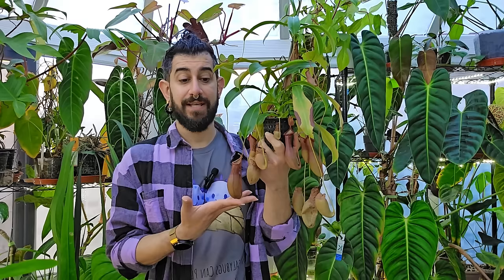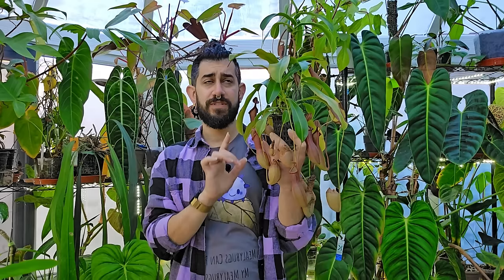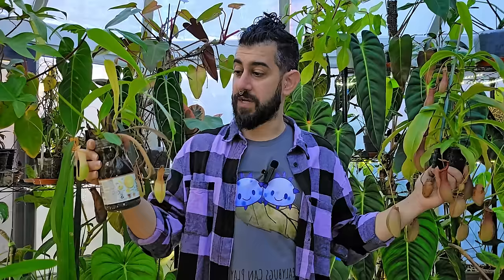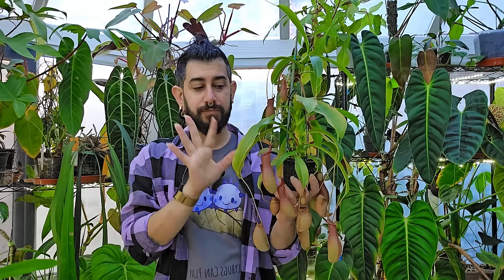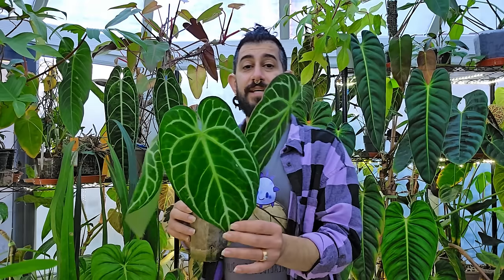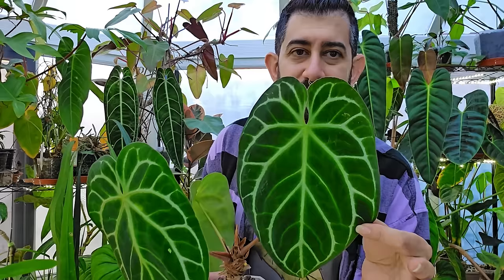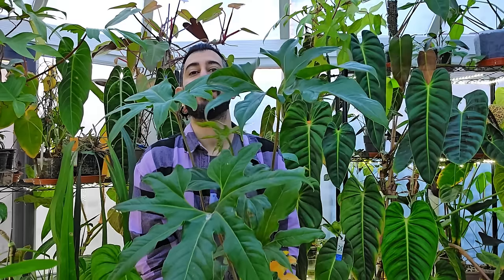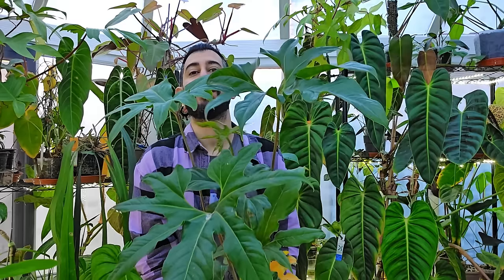🌱 Rare Plant Collecting: Start with These Top 5 (+5️⃣ Extra) Picks! 🌿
Welcome to all houseplant enthusiasts and rare plant collectors! In today's video, I'm sharing a curated guide to help you step up from the common green companions in your home to the more exotic and rare tropical houseplants. We'll be exploring not just five but ten exceptional plants that I personally recommend for those ready to delve into the intriguing world of rare plant collecting. 🌱✨

Whether you are based in the USA, UK, Canada, Germany, Australia, or the sunny Philippines, this video will give you a global perspective on transitioning to rare houseplants.

Starting with the basics, we delve into carnivorous plants like Nepenthes x Ventrata and Pinguicula, which are fantastic for those interested in the wonders of nature's pest control. These species are not only fascinating but also offer a unique challenge for intermediate-level enthusiasts. 🌿🐜

Then, we move on to the lush foliage of Anthuriums, including the stunning Anthurium Crystallinum and Anthurium Pedatum. These aren't your just your average heart-leafed varieties but offer a spectrum of foliage shapes and textures that could transform any corner of your home into a tropical retreat. 💎🌿

Philodendron lovers, you're in for a treat. Philodendron Burle Marx Variegata and Philodendron Painted Lady make an appearance on my list, showcasing the beauty of variegated leaves. These plants are perfect for learning about variegation maintenance and appreciation. 🎨🌱

And for those who adore the waxy, unusual-shaped leaves, Hoya Linearis and Hoya Polyneura are the hoyas I recommend. They are not only stunning but also offer a lesson in care and patience, perfect for intermediate growers looking to advance their skills. 🌟🌿

Lastly, we discuss Syngoniums – the often overlooked genus that offers so much variety. Syngonium Chiapense and Syngonium Erythrophyllum are the stars here, great for learning about propagation and the joy of watching new leaves unfurl. 🍂🌱

Why these plants? Some teach you about variegation and reversion, some help you become a master at pest treatment, and others are propagation wonders. I share the reasons behind my selections and provide you with tips and tricks to grow these plants successfully. 🎓🌿

So, hit the play button, and let's embark on this rare plant journey together. Remember, this isn't just about collecting; it's about growing with your plants and understanding the nuances of their care.

Chapters:
00:00 Intro
02:22 Carnivorous Plants
08:02 Anthurium Plants
12:50 Philodendron Plants
18:47 Hoya Plants
24:18 Syngonium Plants

Growing accessories